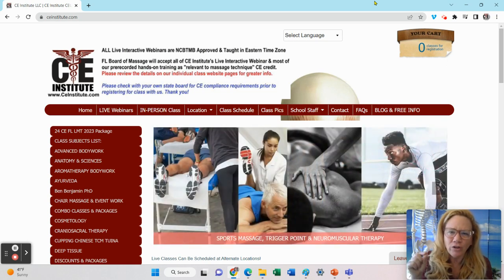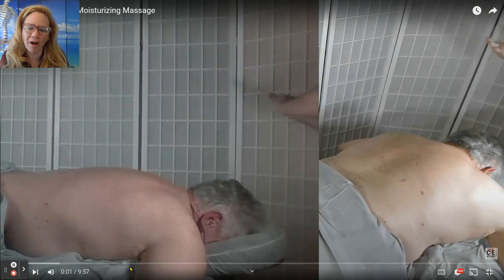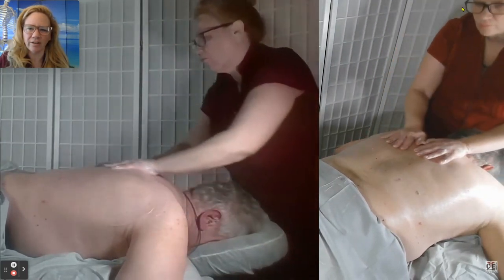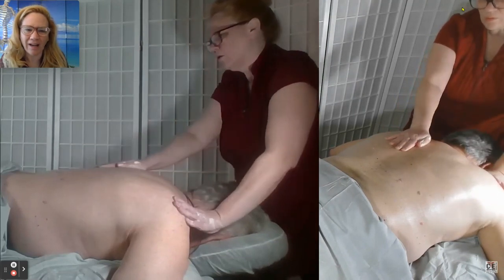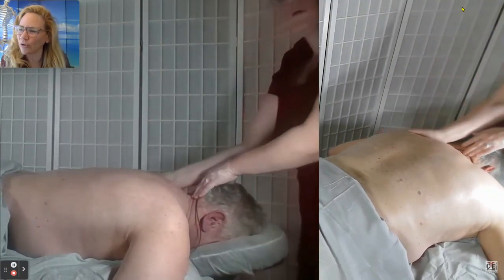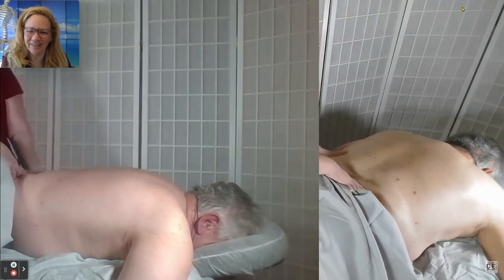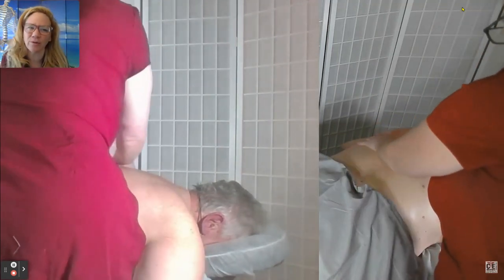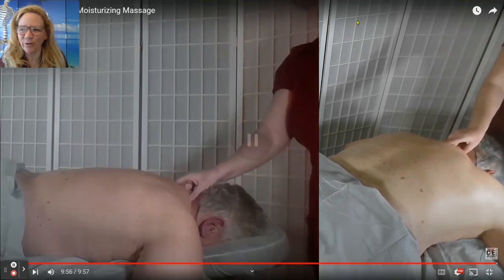Aromatherapy Moisturizing Gentle Geriatric Back Massage Therapy Hands-on Instructor Demonstration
This video is part of a training unit available in our geriatric and aromatherapy home study courses, available at our school. For more information about how to practice these modalities , please visit our school